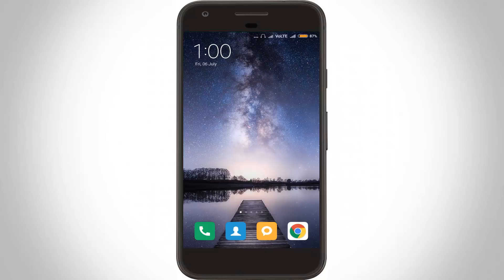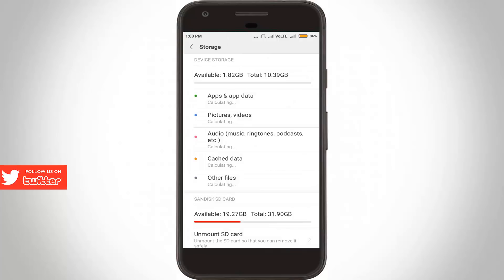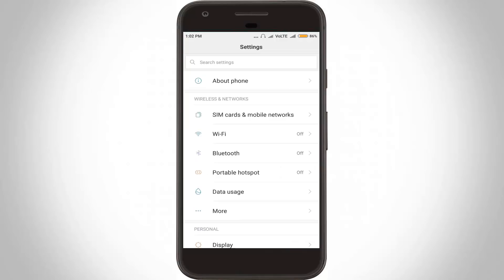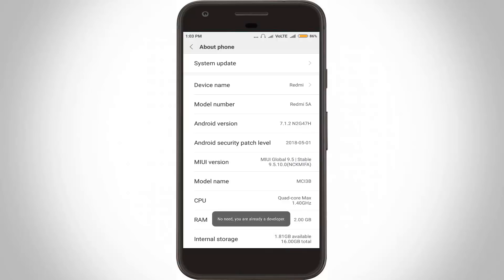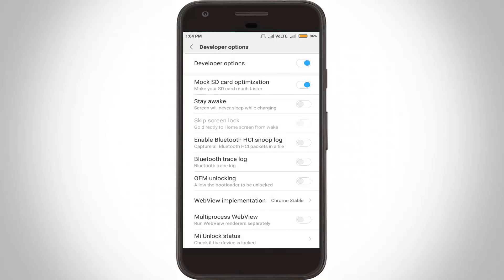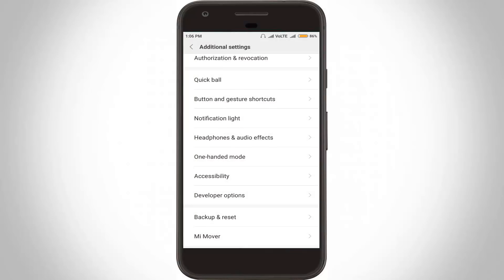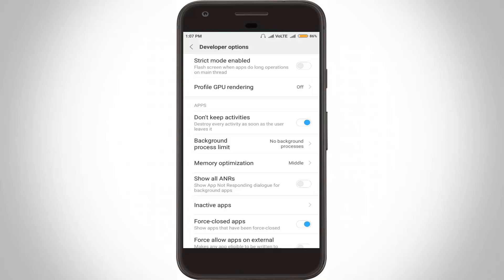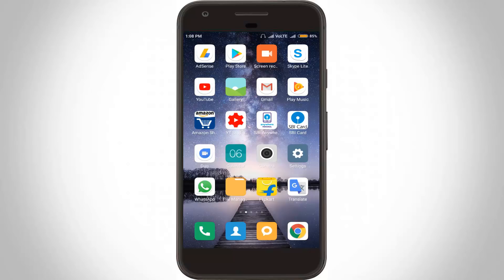How To Speed Up Your Android Phone Without Root & Improve Performance-Make Run Faster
speed up your android phone-without root-2021-developer options-improve performance-make-boost-speed up android mobile-run faster-without any software.

This tutorial is about how to speed up an old android phone without rooting.

This tips is new one 2022 released and also works on marshmallow,nougat and oreo operated tablet.

This trick is works without root or no root and there is no phone code is used.

This video is also available in tamil,hindi,telugu,malayalam and kannada.

how to speed up your android device without installing any software :

1.Long time i have the one doubt about how to make your android phone faster with root.

2.But today i get the answer to improve gaming performance and speed up your ram.

3.First method is to clear the cache by goto settings - Storage,here click to cached data.

4.Then go back to settings main menu and the second method is to disable the windows animation feature.

5.But this method is works by using developer options,so how to enable it.

6.Goto your android mobile settings - About phone,and in this section continuously press build number option.

7.Finally this developer option is successfully enabled,and then click to open it.

8.Here locate that windows animation scale and click to turn off it.

9.Also click to stop background process limit,and then once restart your device.

10.After the restarting is completed,you can test your wifi and mobile data internet speed.

11.These settings will boost or increase my downloads speed and also this will help you the games app run faster.